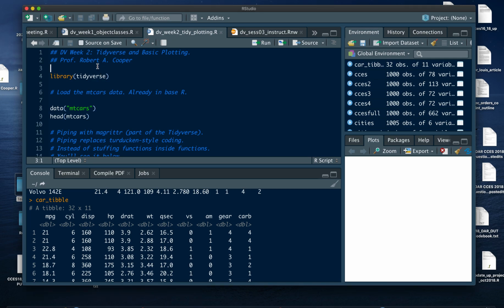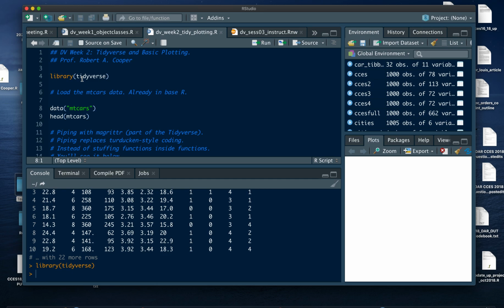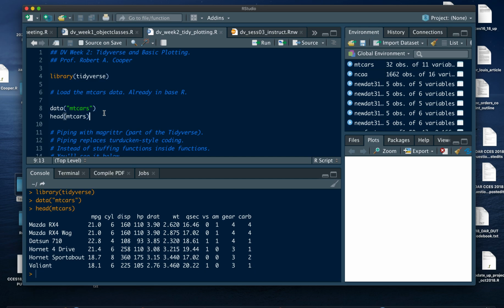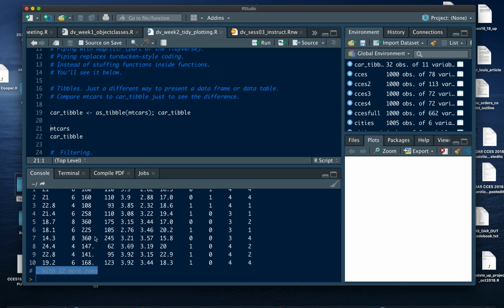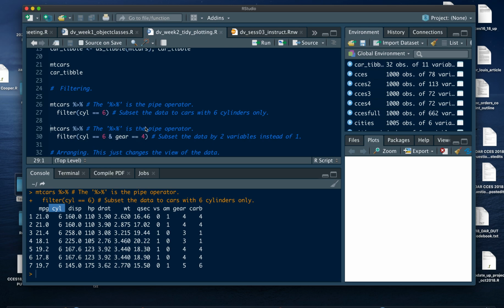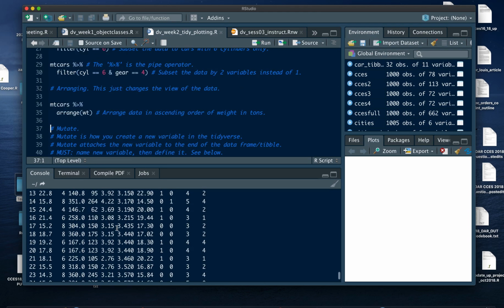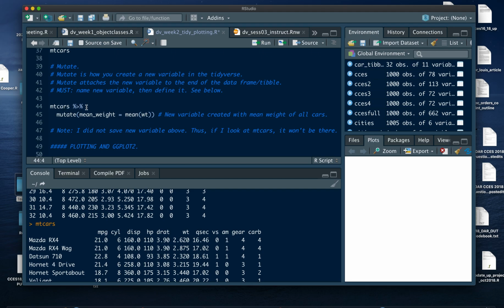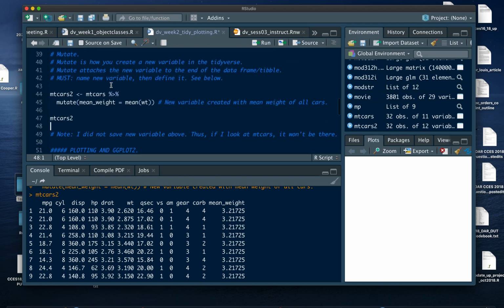1.8: Data Visualization: Tidyverse Introduction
This brief video introduces some concepts and coding in the R tidyverse.